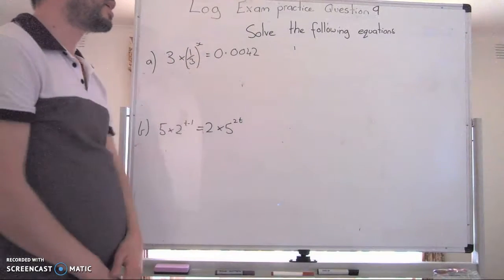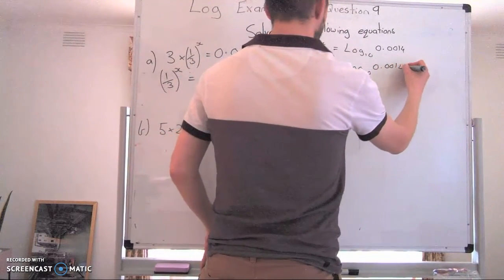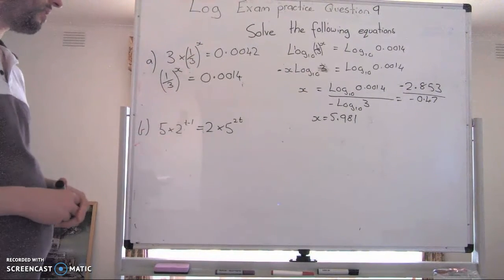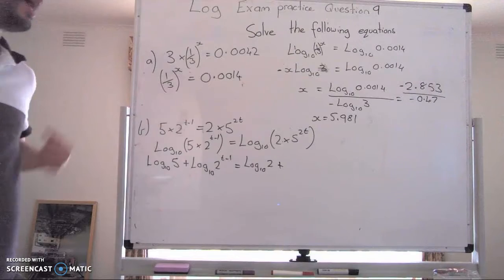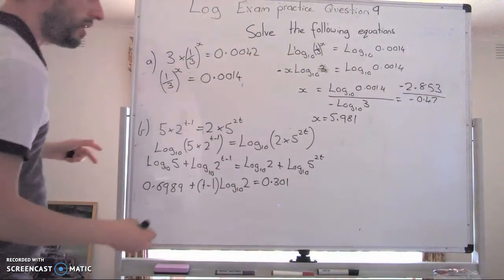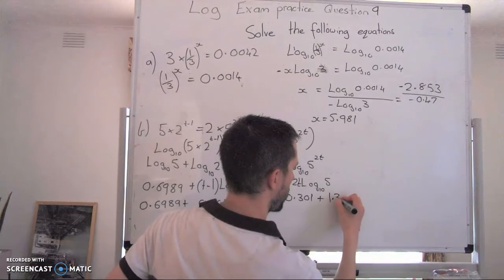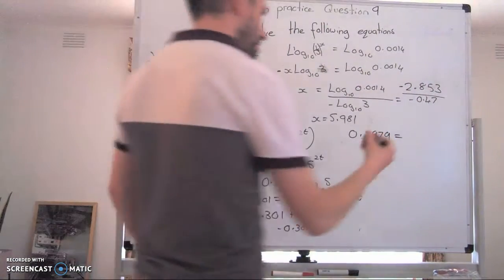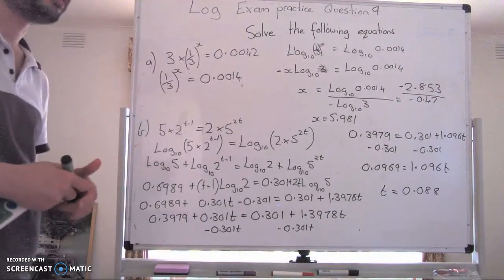Log Exam practice Question 9